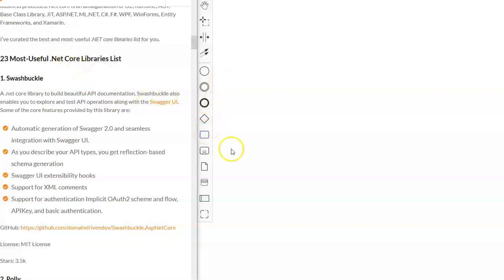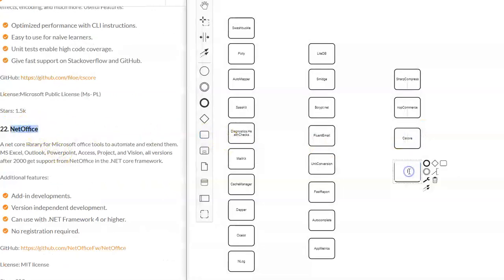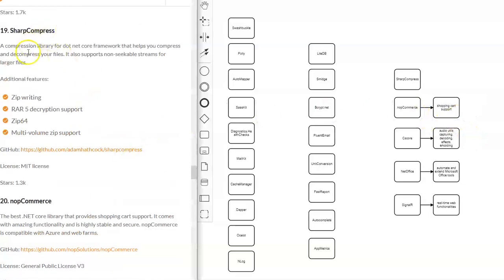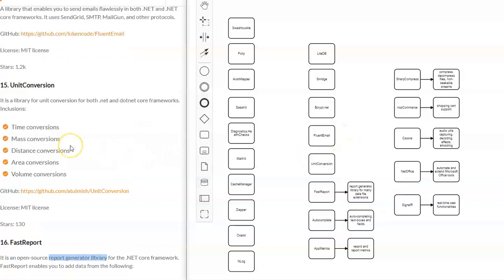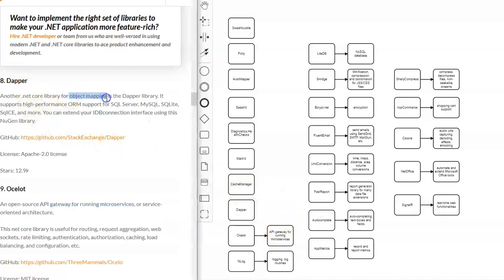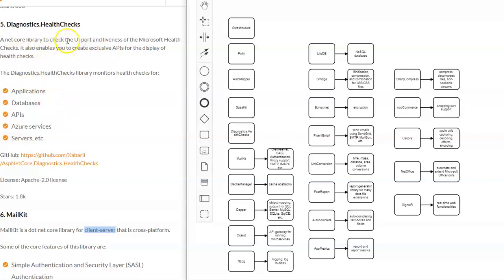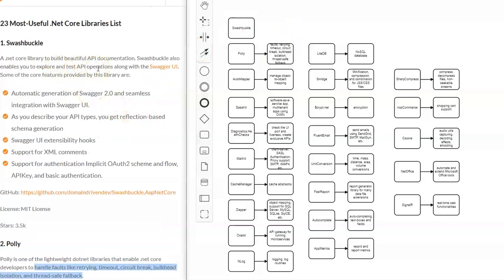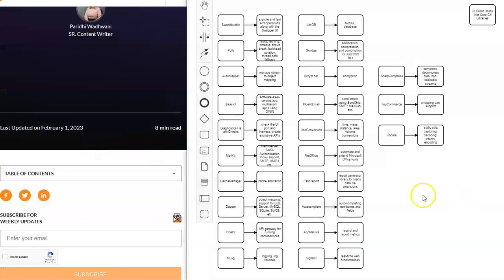23 Great Useful Net Core C# Libraries